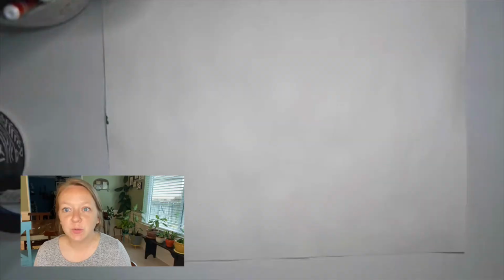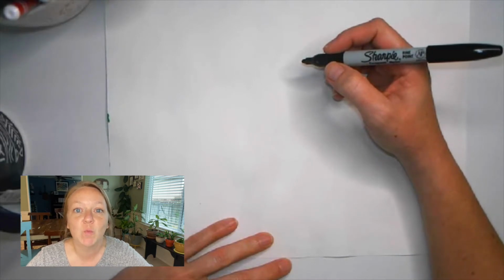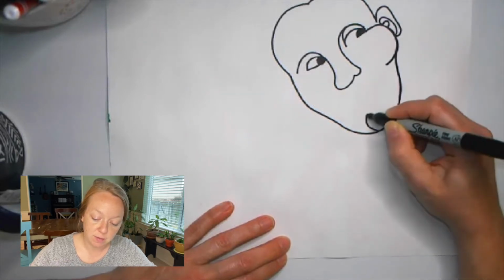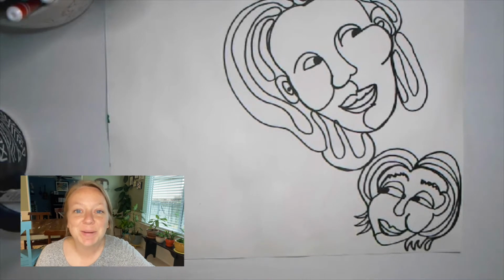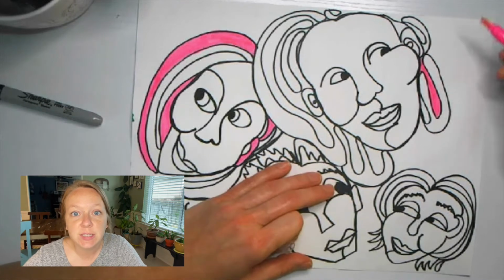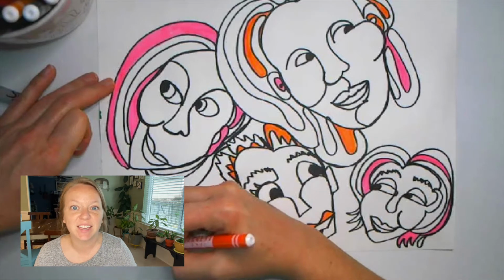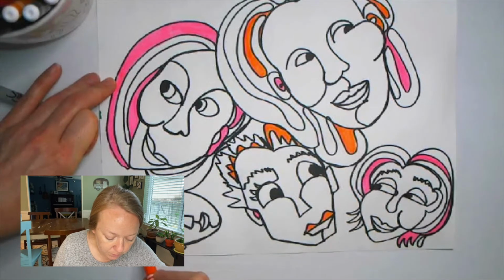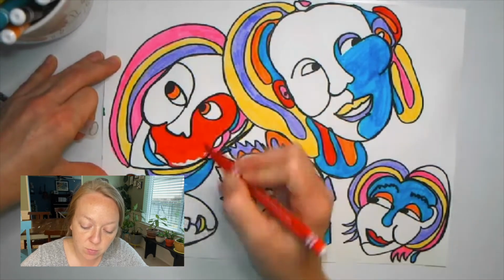Funny contour faces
Let's make some FUNNY FACES!